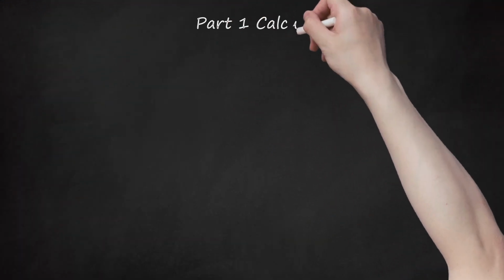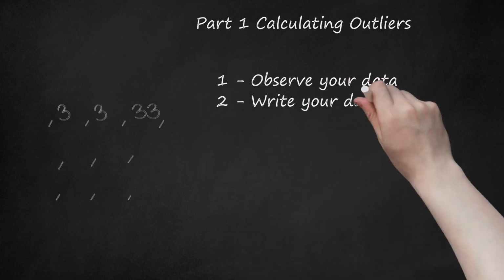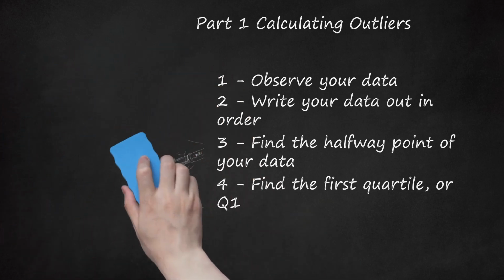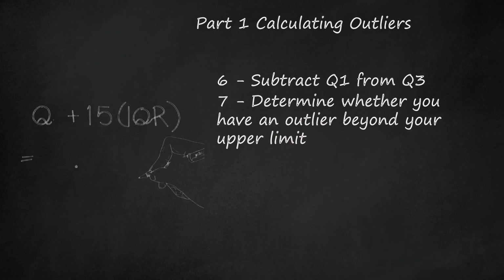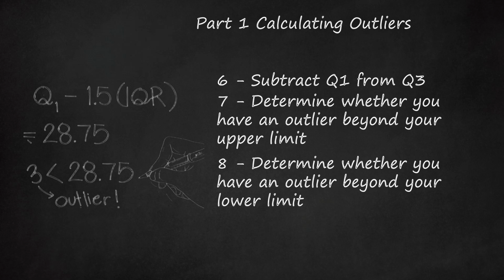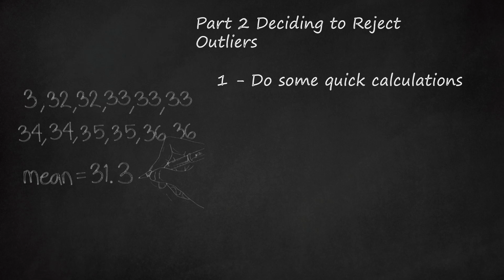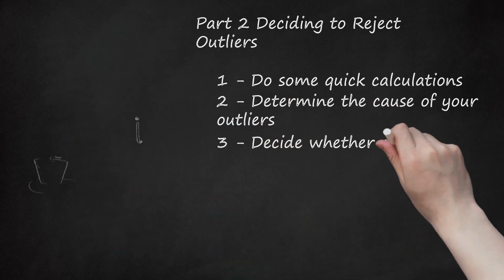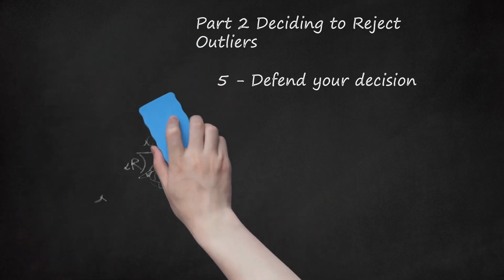Outlier Detection and Decision-Making in Data Analysis: A Step-by-Step Guide with Sunflower Height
The video provides a step-by-step guide on how to detect outliers in a dataset and handle them using Interquartile Range (IQR) and Z-score methods. In Part 1, the process involves observing the data, ordering it, finding quartiles (Q1 and Q3), calculating the interquartile range (IQR), and establishing upper and lower limits for outliers. The example involves tracking the heights of sunflowers, and outliers are identified based on these limits. Part 2 discusses the decision-making process for rejecting outliers, emphasizing the impact on data analysis and the importance of considering the context of outliers. The video advises against discarding outliers without a valid reason, as it may lead to underestimating the actual variability of the data-generating process. It also mentions using calculations like Q3+1.5(IQR) and Q1-1.5(IQR) to defend the decision to reject outliers in a data report. The overall message is to handle outliers judiciously, considering their impact on data quality and statistical analysis. The process is demonstrated using Python's pandas library for outlier detection and removal.